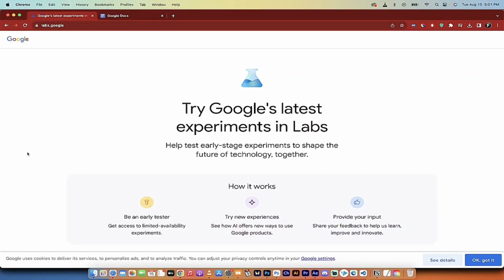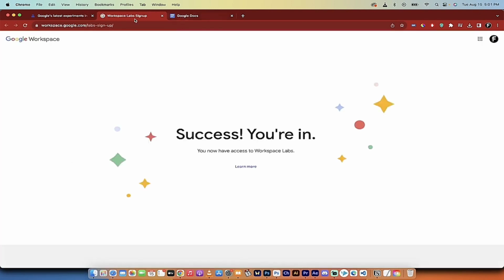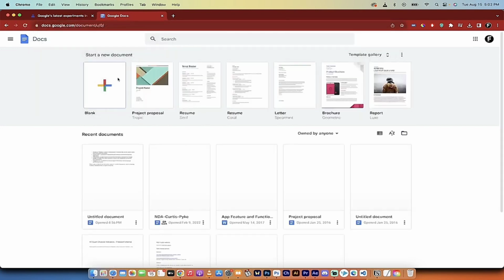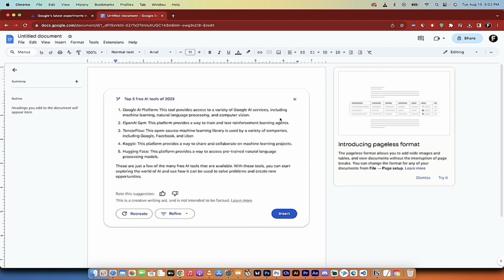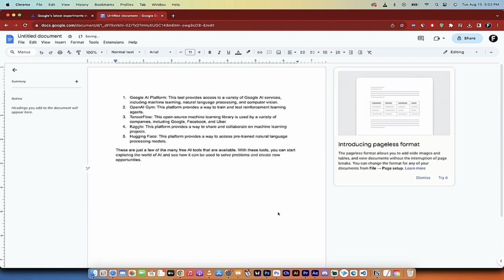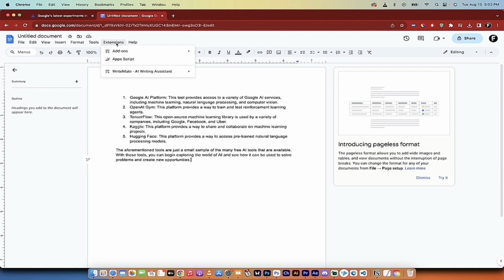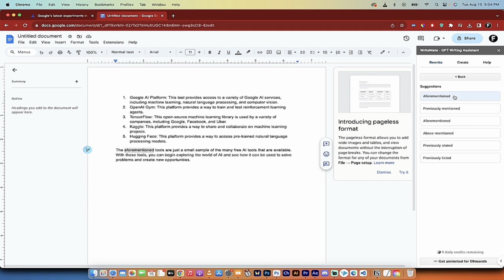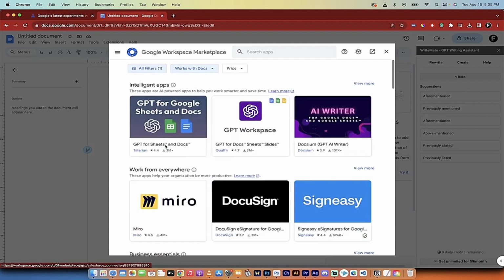Smart_editing_with_ai_in_google_documents. Ai_complete_walk_through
"🤖 Elevate Your Editing Game with AI in Google Documents! 📝✨ Curious about how AI is transforming the editing process? 🧐🔍 In this comprehensive walkthrough video, we guide you through the seamless experience of using AI-powered smart editing in Google Documents. Witness the magic of AI-driven suggestions, corrections, and enhancements that take your writing to the next level. 📚🔥 Say goodbye to tedious editing and hello to efficiency and creativity! 🚀🤝 Watch now to unlock the full potential of AI in your writing journey. SmartEditingAI GoogleDocs AIWritingAssistance"